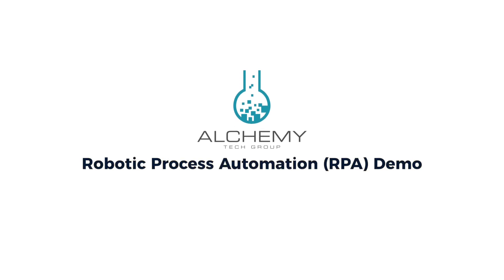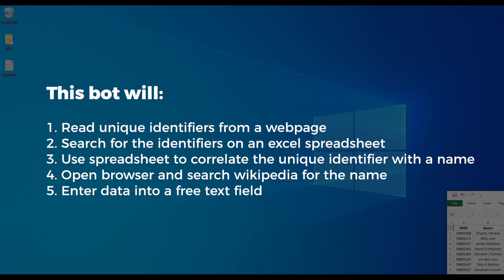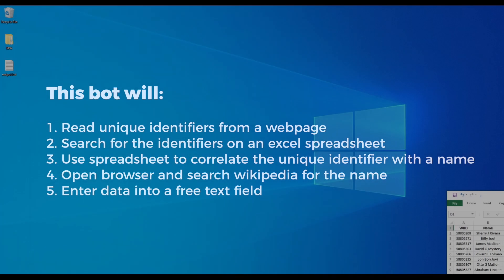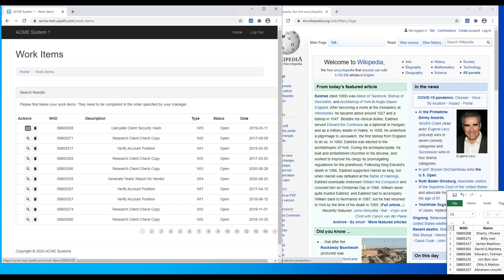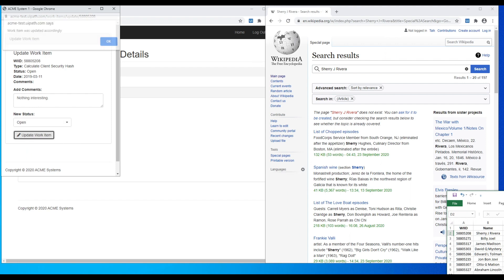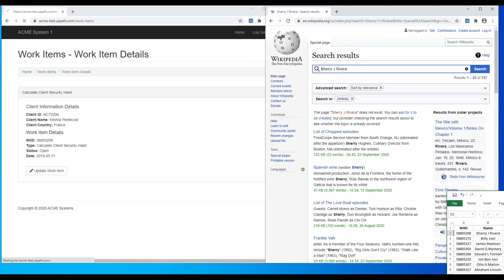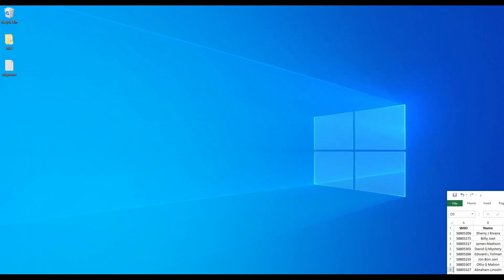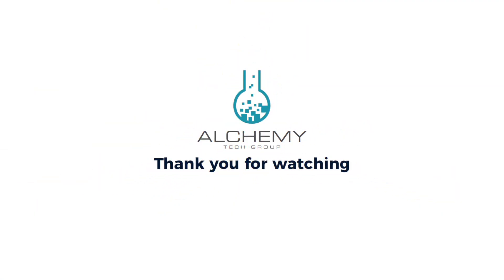UiPath RPA Demo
Alchemy Tech Group consultant, Adam Crossett, utilizes wikipedia to showcase the capabilities of a UiPath RPA bot.